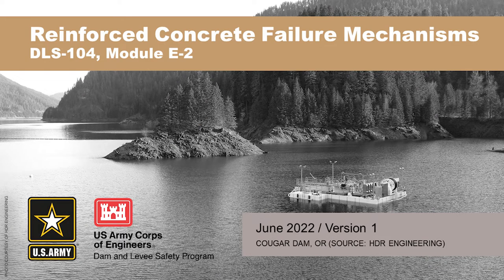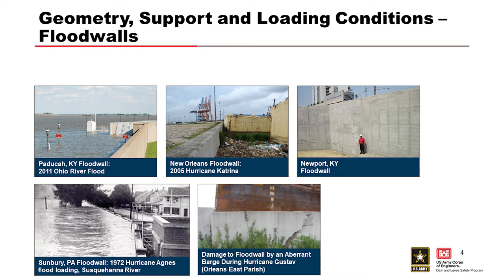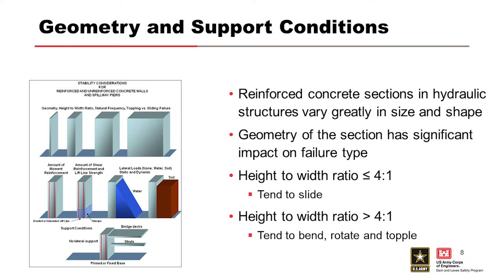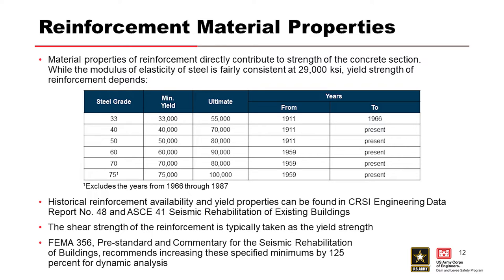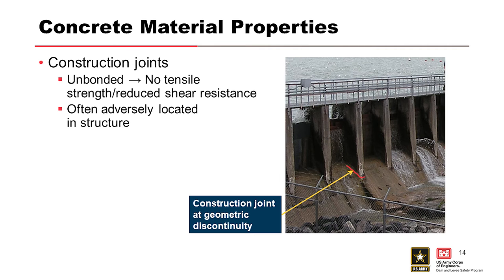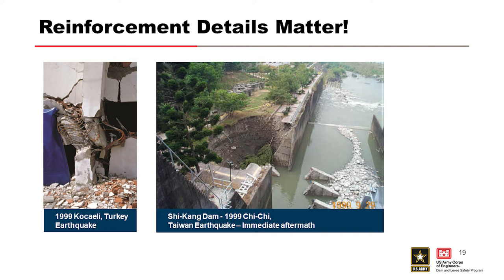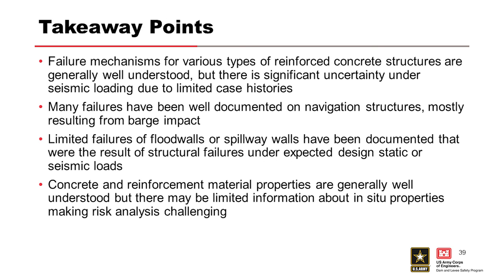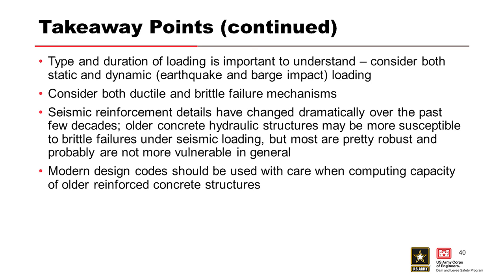DLS-104 Module E2: Reinforced Concrete Failure Mechanisms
Course Overview

Learning Objectives
By the end of the training, participants will be able to:

Module Objectives
Describe potential failure modes for different kinds of reinforced concrete structures
Explain the mechanisms that affect reinforced concrete failures
Construct an event tree to represent reinforced concrete failures
Outline how to estimate event probabilities and probability of breach

Video blurry?
To change video quality while watching on your computer:

1. In the video player, select the Settings icon.
2. Click Quality.
3. Select your preferred video quality. Auto is the recommended setting and will give you the best experience for your conditions.